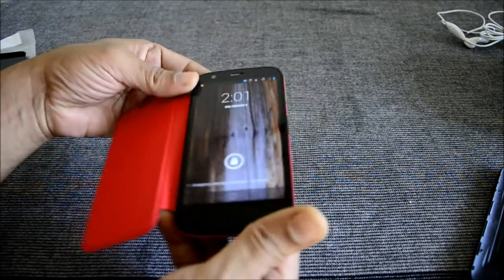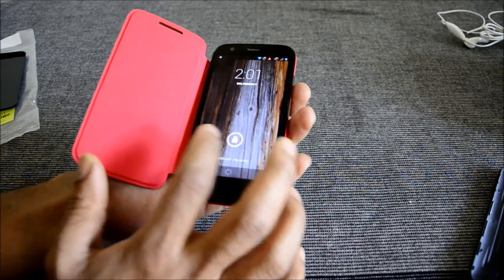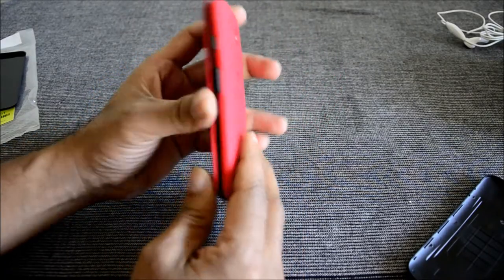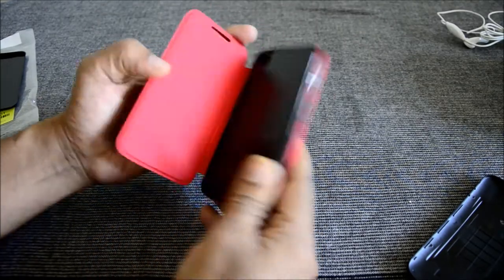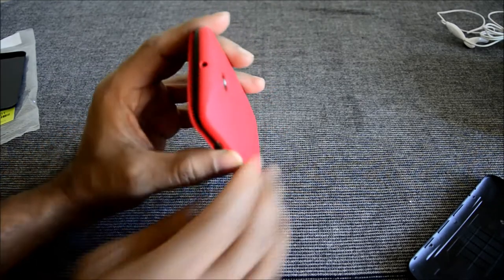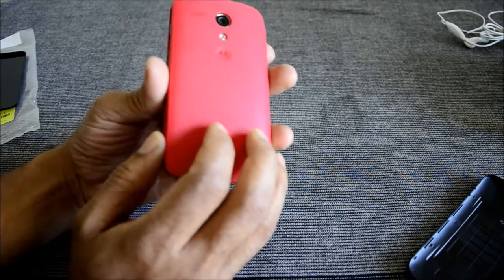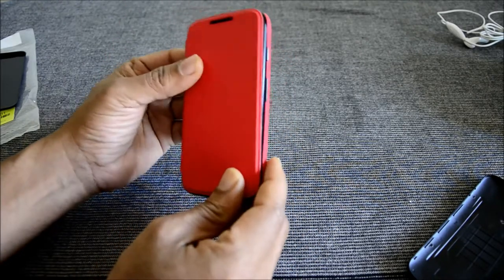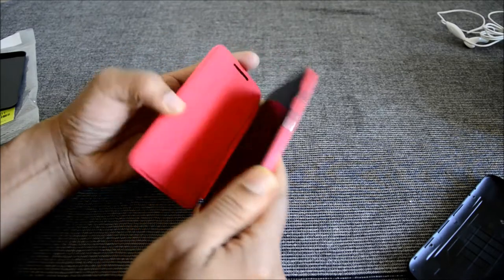Motorola Flip Cover for Moto G (Vivid Red)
Watch me unbox the Original Motorola Flip cover and demo a quick hands on.